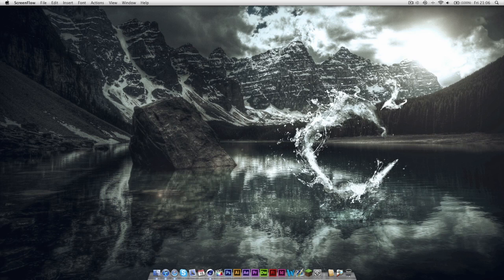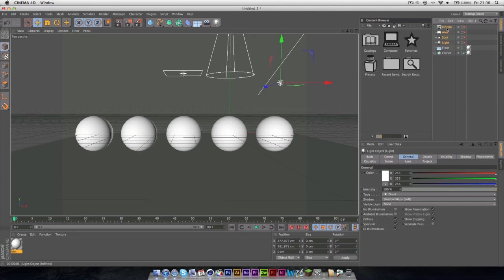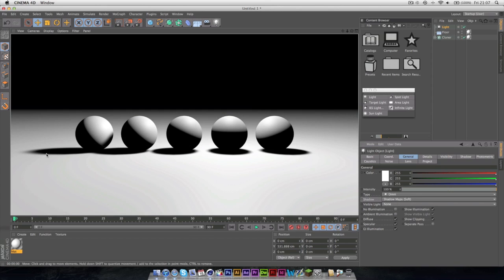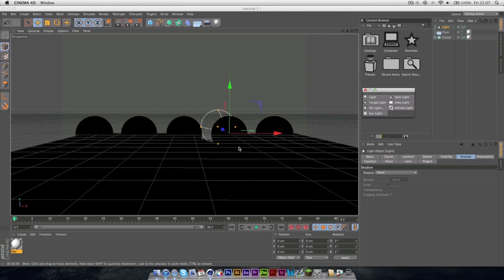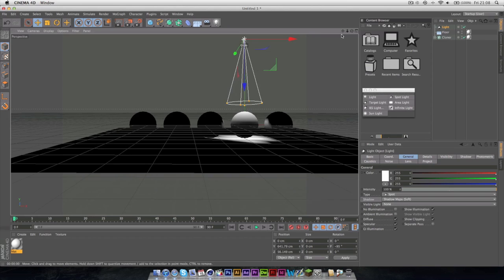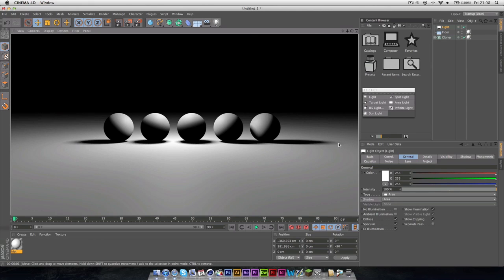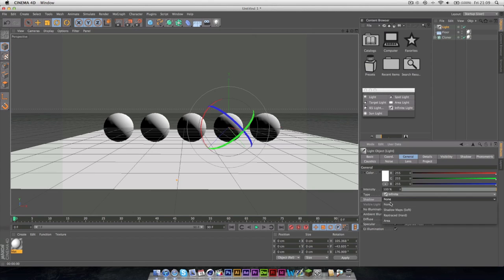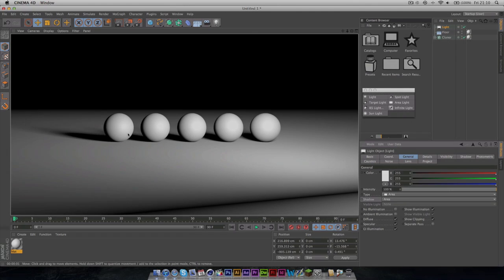Sandbox Saturdays - Episode 1: A Beginners Guide to Lights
In this episode you will learn the basics of lighting in Cinema 4D and how to use each variation of light available.

Next Episode: How to Create a 3D Logo